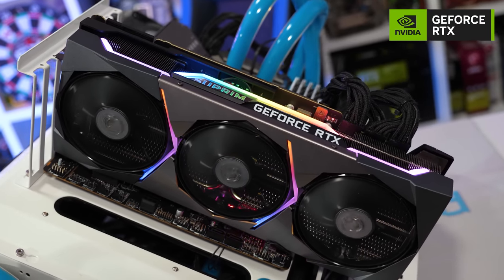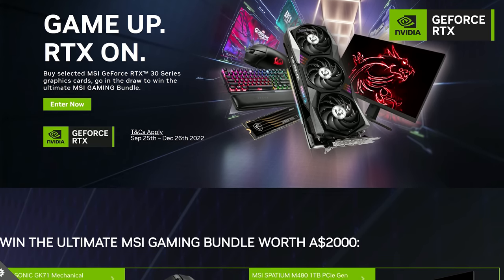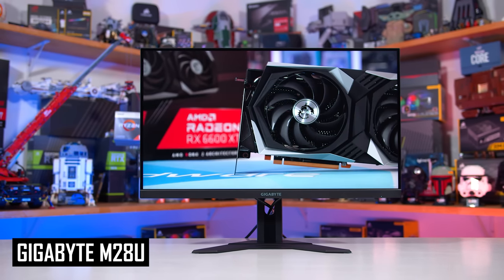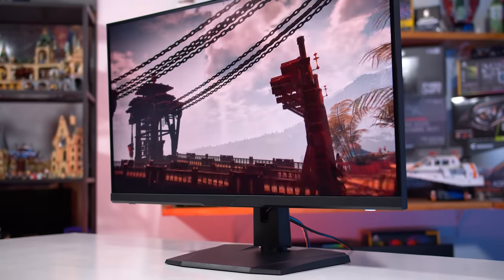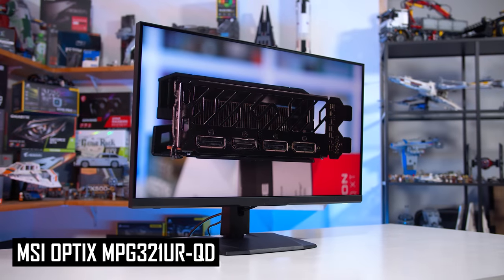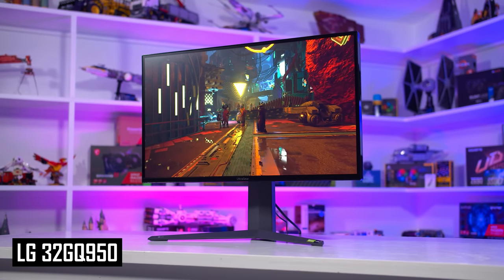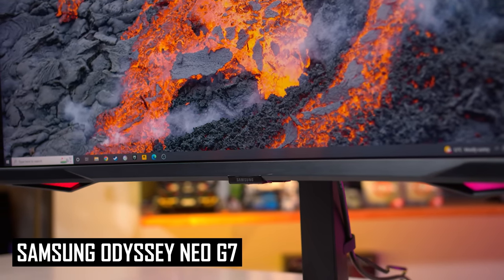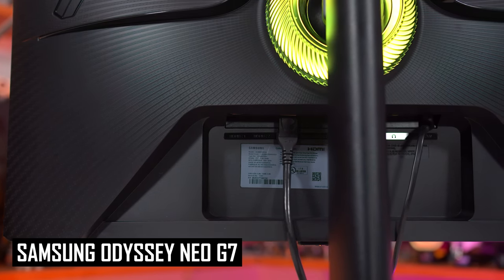Best 4K Gaming Monitors, December 2022 Edition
Buy relevant products from Amazon, Newegg and others below:
Asus TUF Gaming VG28UQL1A
Samsung Odyssey G7 S28
MSI Optix MAG281URF
LG 27GP950
Gigabyte M32U
MSI Optix MPG321UR-QD
LG 32GQ950
Samsung Odyssey Neo G7
LG C2 OLED

00:00 - Welcome Back to Hardware Unboxed
02:25 - Best 27-Inch 4K Gaming Monitors
07:14 - Best 32-Inch 4K Gaming Monitors
10:52 - Best Standard Size 4K HDR Gaming Monitors
13:48 - Best Large Format 4K HDR Gaming Monitors
16:53 - Final Thoughts